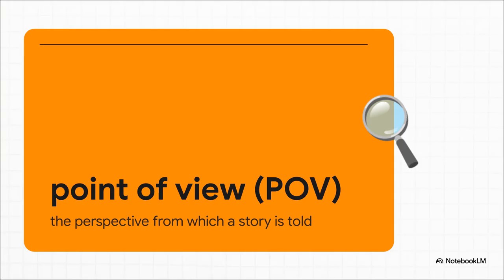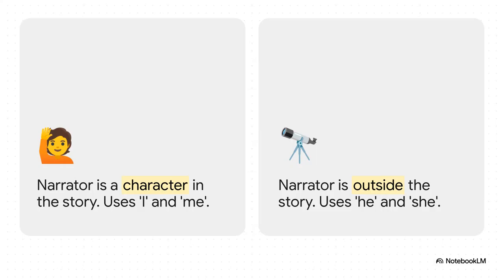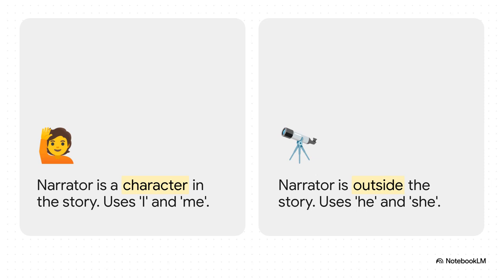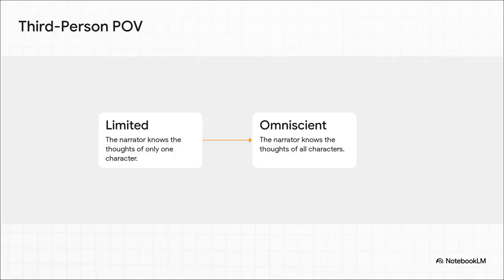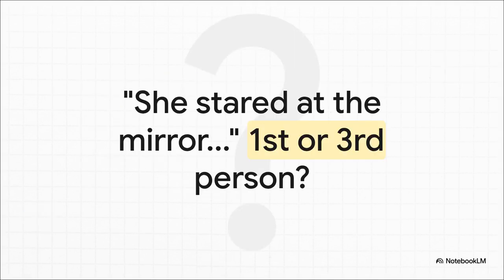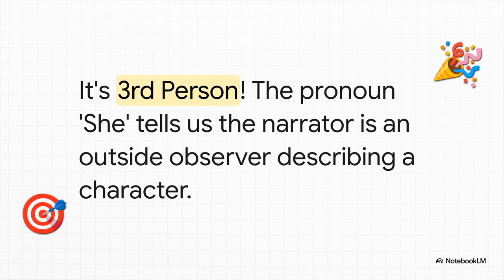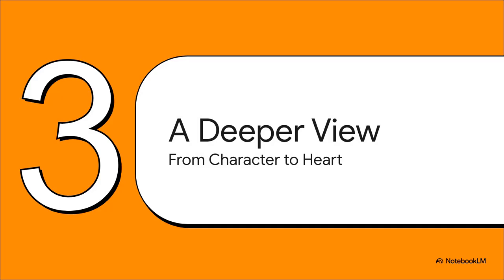👉Grade 6 English Point of View Explained | First Person vs Third Person | Week 6 Day 1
Unlock the power of point of view (POV) in storytelling! 📖
In this video, we break down the key differences between first person and third person narration, plus explore limited vs omniscient POV in a way that’s simple, clear, and engaging for middle school learners.

✅ Perfect for 6th grade English / ELA students, teachers, and homeschool families.
✅ Learn how point of view shapes a story and how to identify it in any text.
✅ Includes a unique Biblical perspective on how God sees beyond outward appearances (1 Samuel 16:7).

Whether you’re a student preparing for class, a teacher looking for engaging lessons, or a parent supporting learning at home, this video will help you confidently master POV in literature.